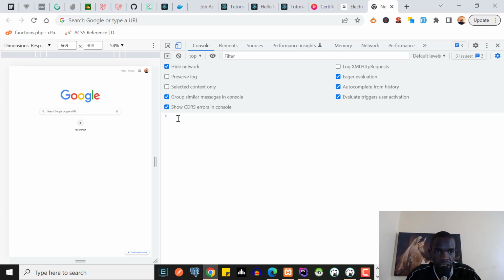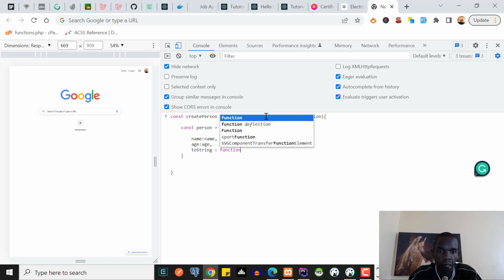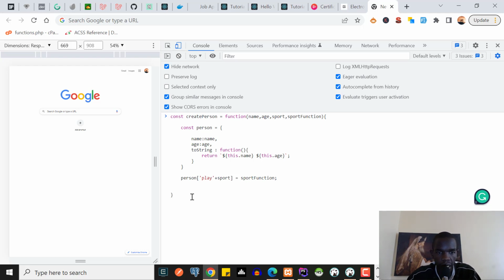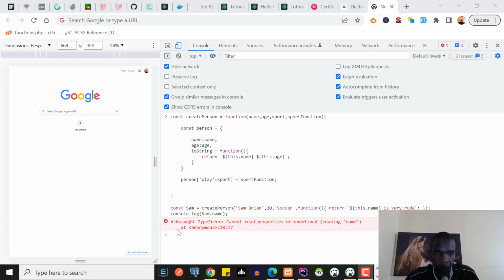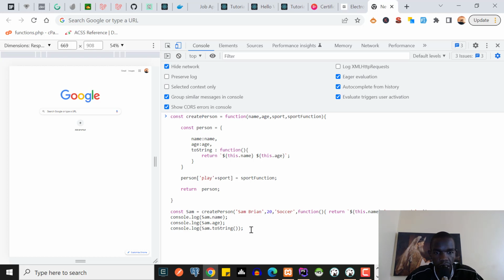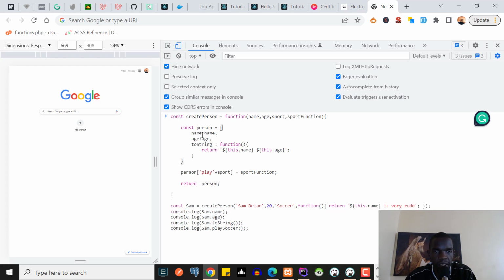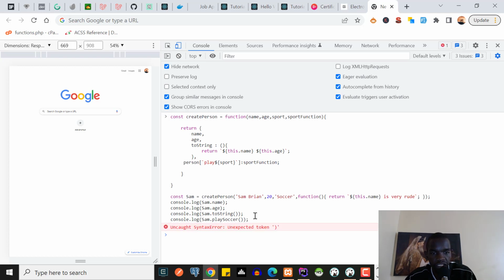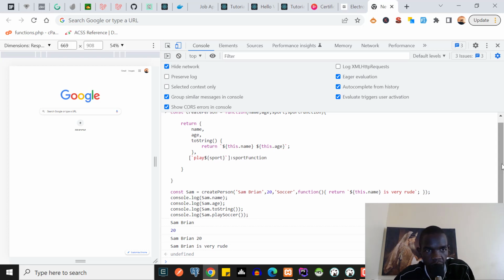The Joy of Using Object Literals